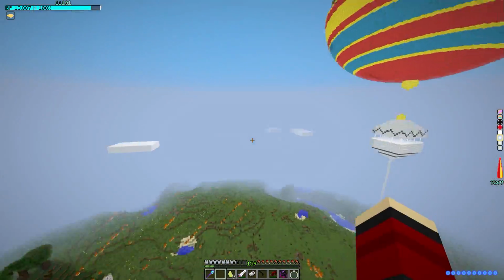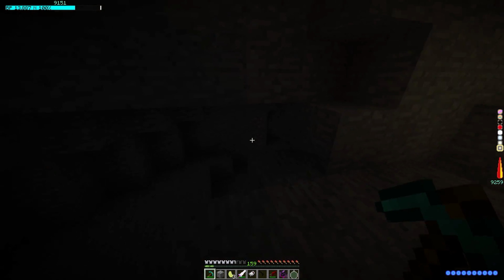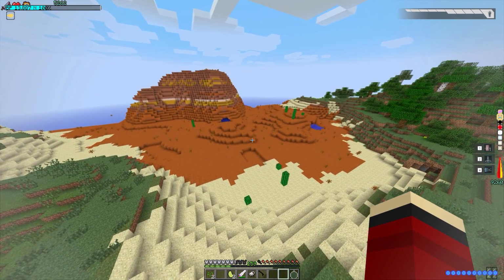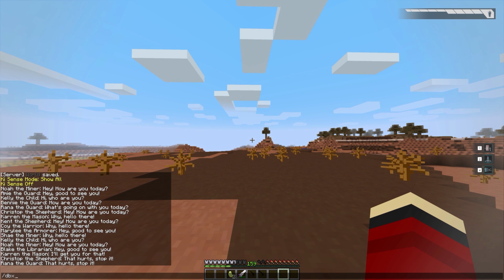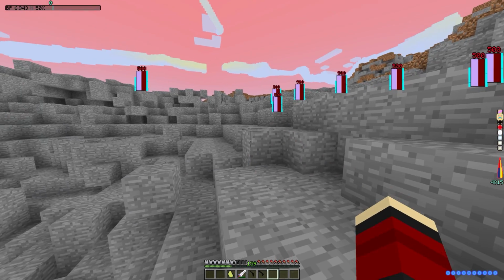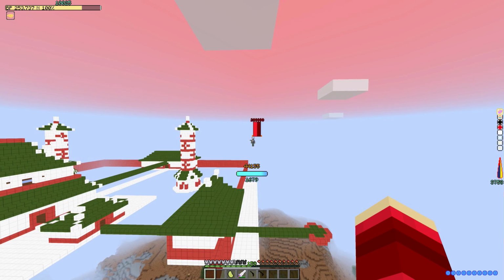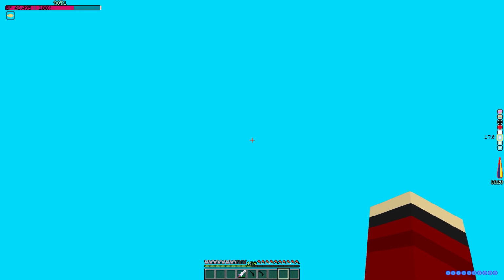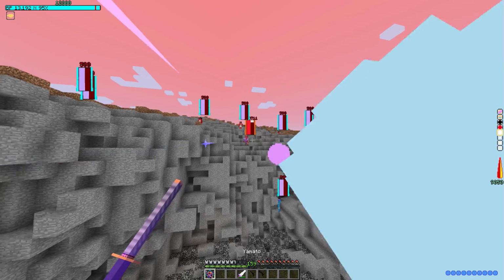World Of Forge: #41 - DIVINE ENERGY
From fighting the saiyan race to an alien creation from wizard, what WAY to end..but before that..